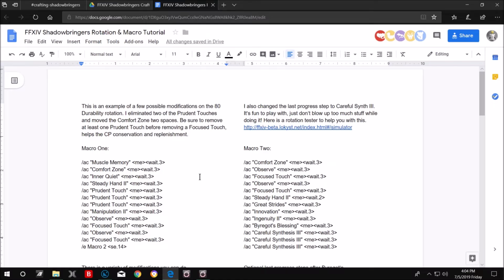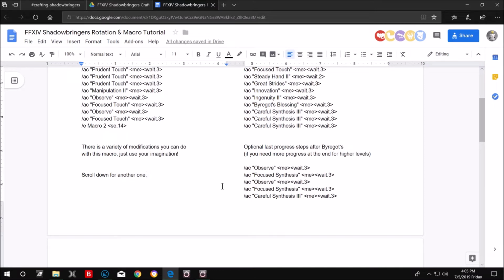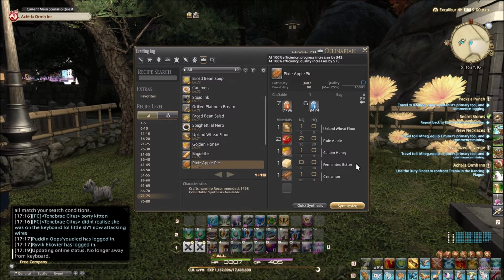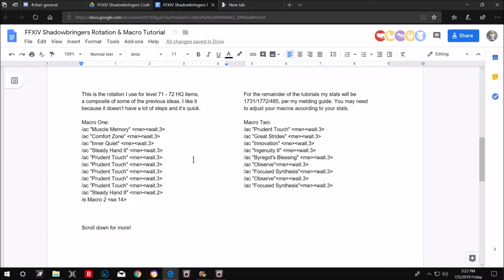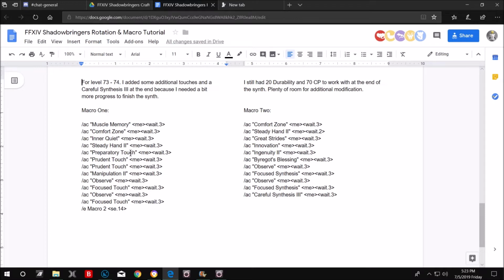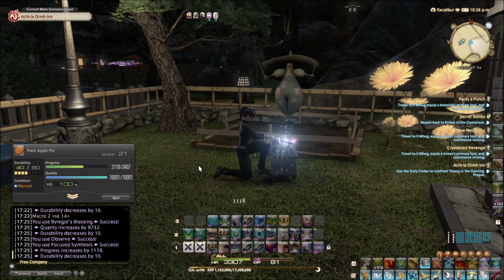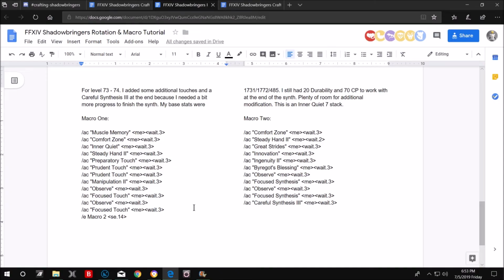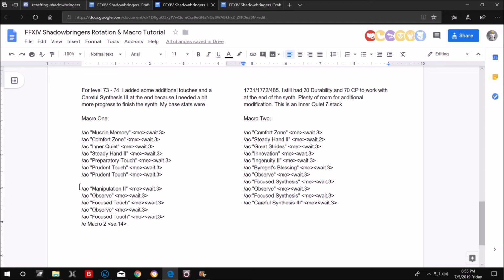Level 73 - 75, 80 Durability HQ Crafting Rotation and Macro + Tutorial, FFXIV Shadowbringers 5.0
80 Durability HQ Crafting Rotation and Macro + Tutorial, Level 73 - 75 recipes in FFXIV Shadowbringers. Rotations are updated for patch 5.1. This video tutorial series covers the topics of crafting rotation and macro design for FFXIV Shadowbringers. Use the "Show More" link below to see the entire description.

The rotation you create for levels 73 - 74 should also work well on level 75 recipes, there doesn't seem to be much of a quality bump needed until the level 76 recipes.  I did most of the demos in this series on my CUL, additional rotations that can be used for BSM, ARM, etc. are on the macro page.

Please visit the crafting and macro tutorial page for design details + tips and tricks for building your personal crafting macros